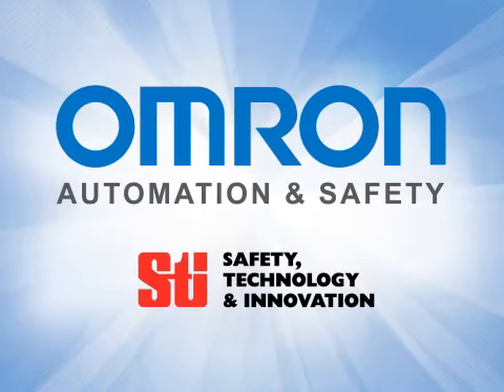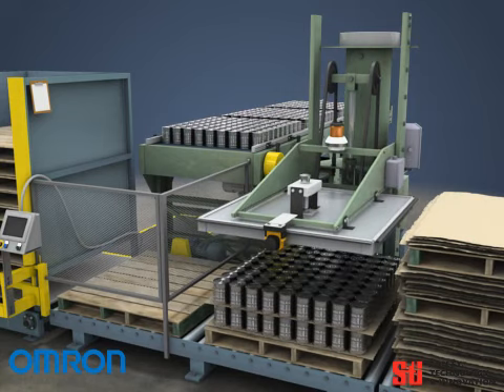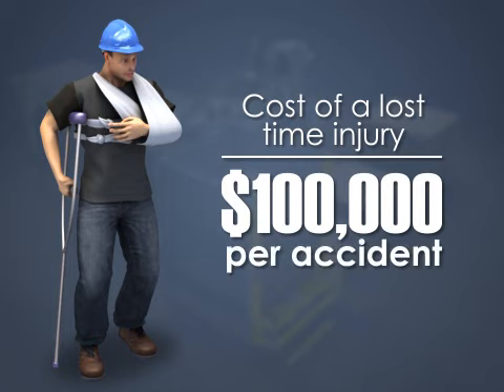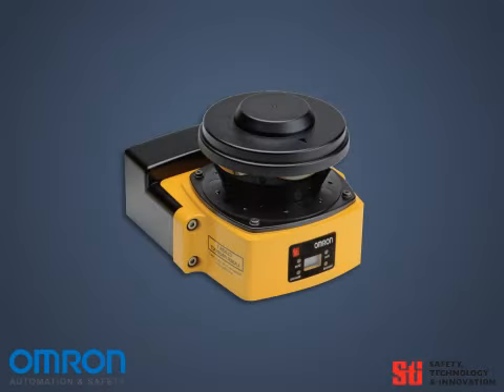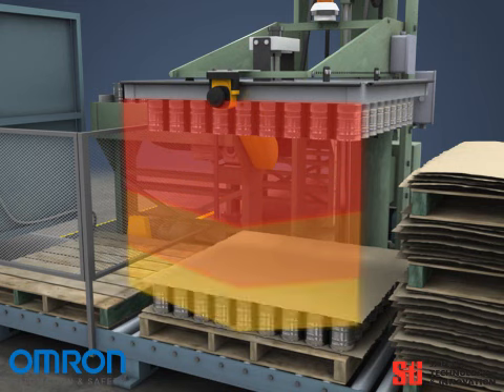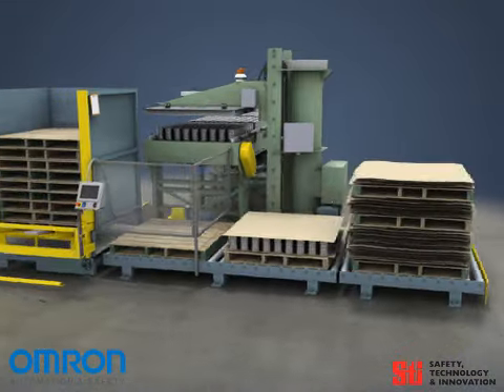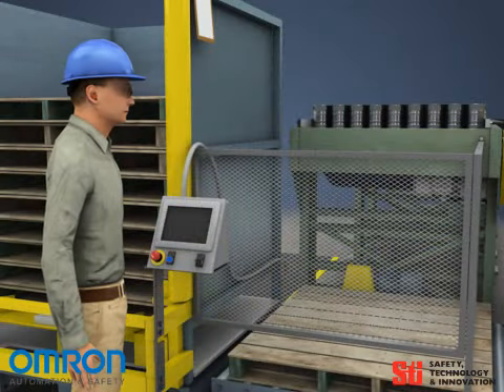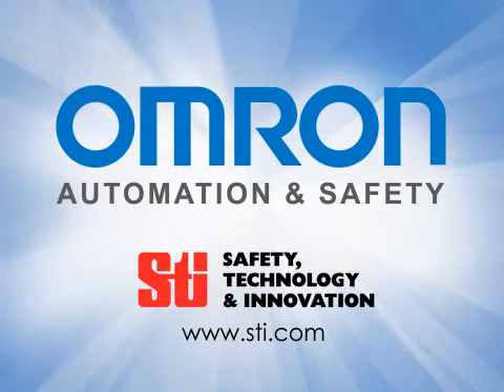Can Palletizer Safety Solutions from OMRON STI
OMRON STI offers safety solutions for can palletizers that help prevent impact or crushing situations for employees.